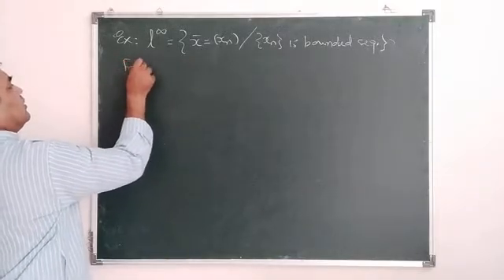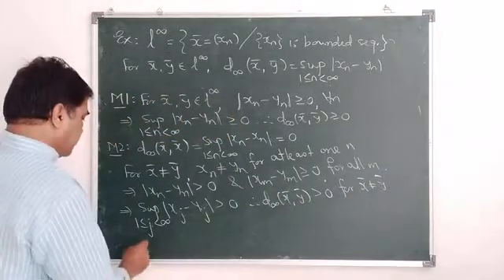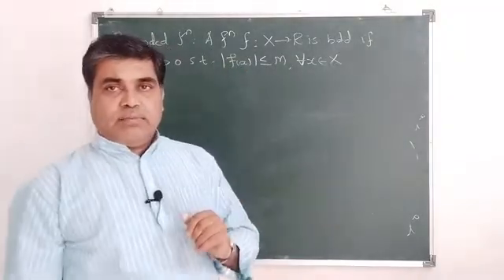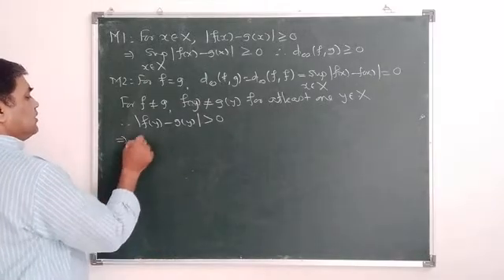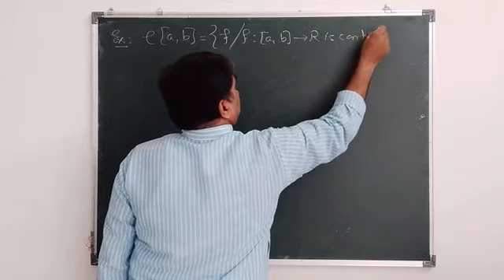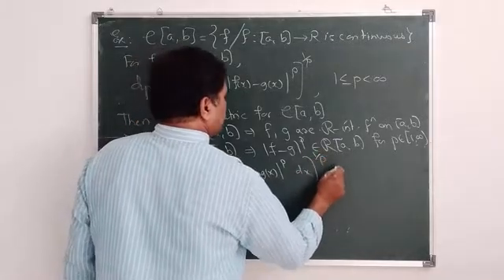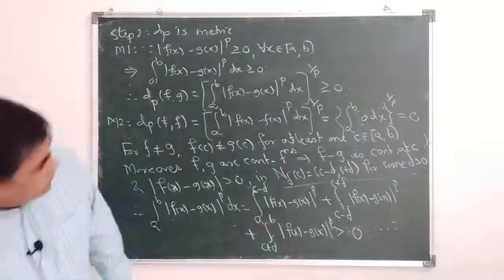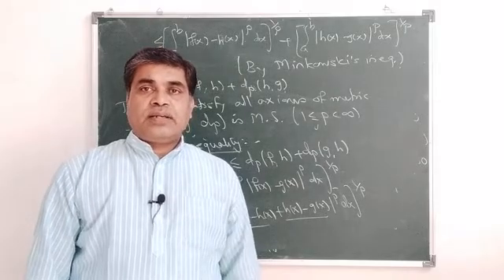Metric Space_L4(Eg.B(X); C[a,b])